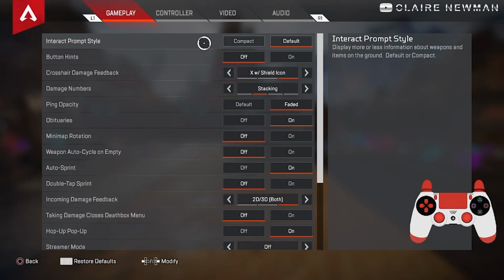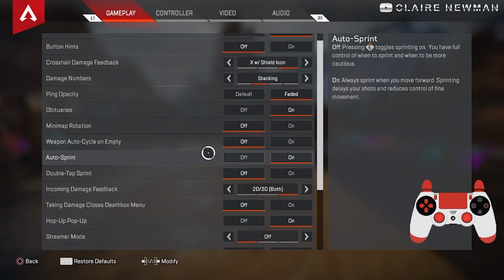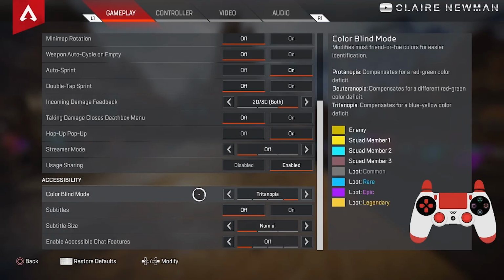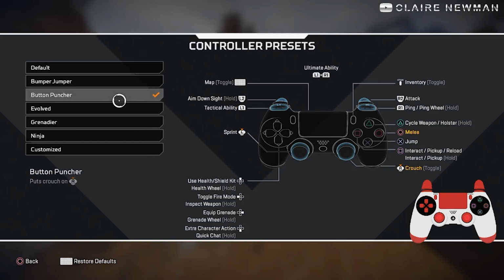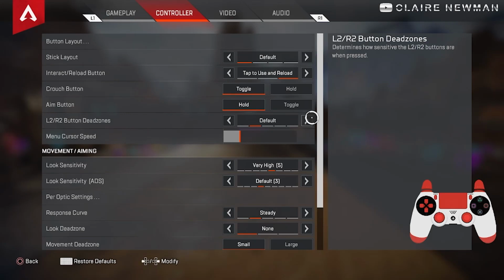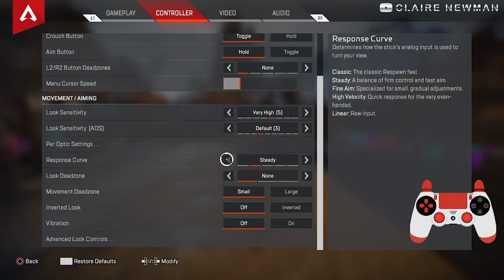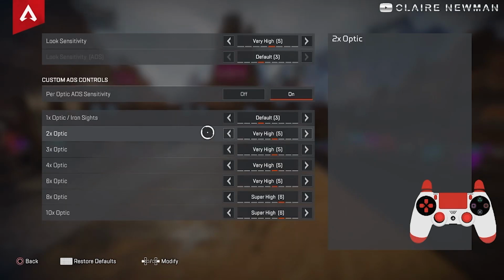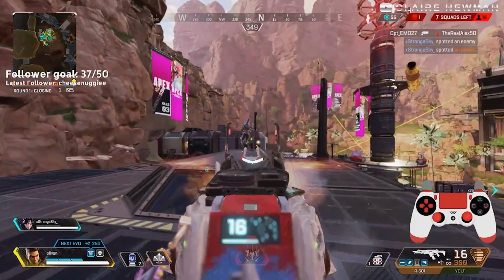Best Apex Legends Controller Settings (PS4 Apex Legends Season 6)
Here are the settings I'm running in this season of Apex Legends.

Timecodes:
0:00 Intro
0:58 Gameplay settings
3:56 Controller settings
8:19 Video settings
8:42 Audio settings
9:15 Outro

I also stream every Monday, Wednesday, and Friday at 8PM EST.